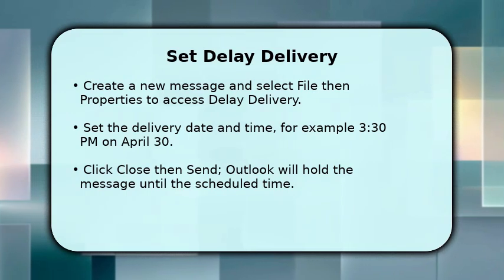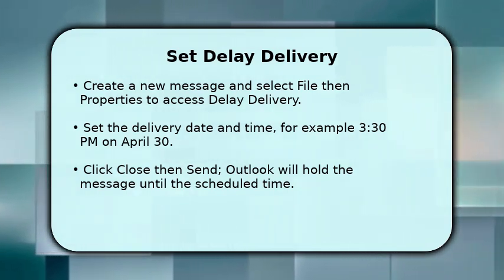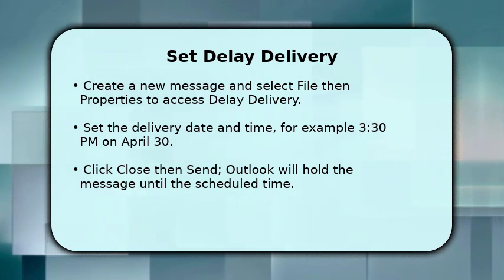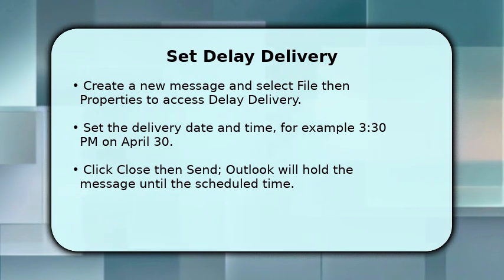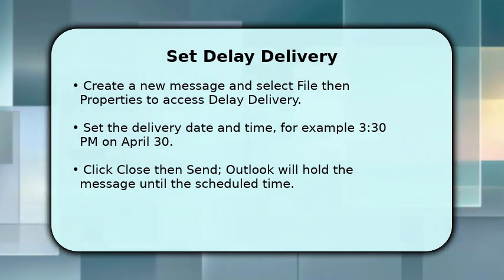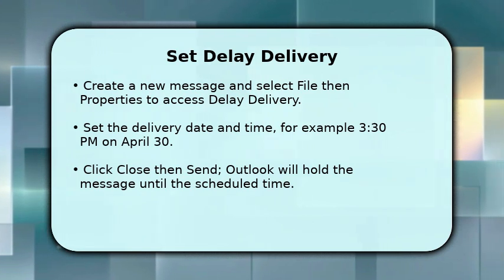How to Make Outlook Send an Email at a Certain Time (only Way)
How to Make Outlook Send an Email at a Certain Time (only Way) | 🔒 Surfshark VPN Deal — Stay private and secure. $1.99/mo + 3 Months Free ▸

In this tutorial, discover the precise method to schedule emails in Outlook. Learn step-bythy techniques for setting up automatic email dispatches at specific times using built-in calendar and reminder features.

Outlook, schedule emails, automatic send time, calendar feature, reminder setup, email scheduling tutorial, how to set Outlook timers, send scheduled email in Outlook, useful tips for Outlook users, time-specific mail dispatch